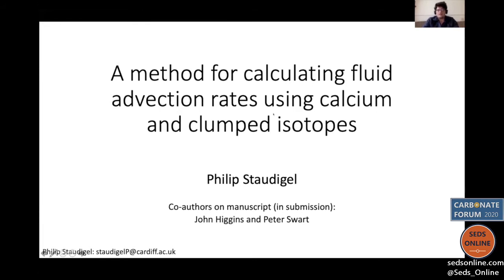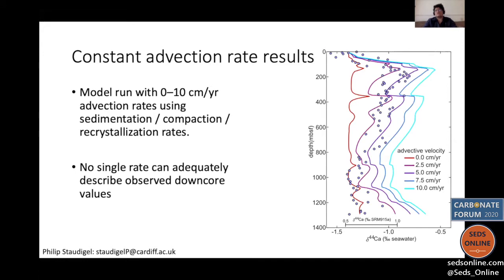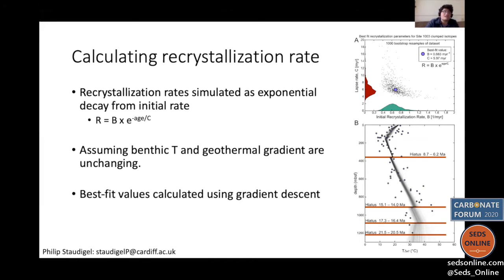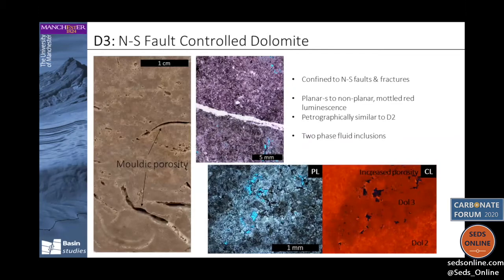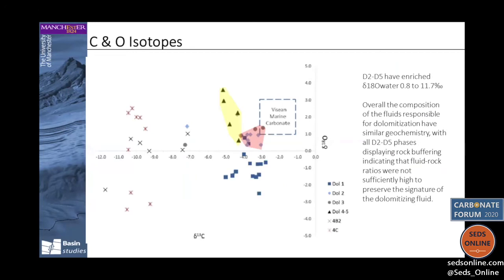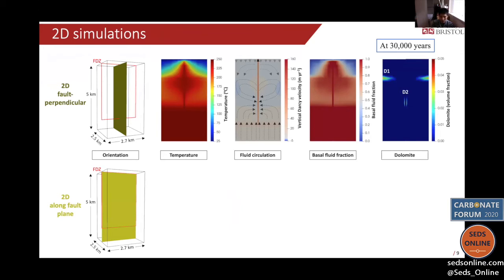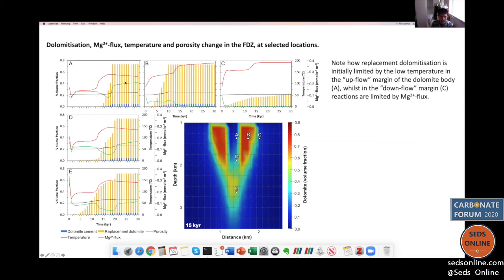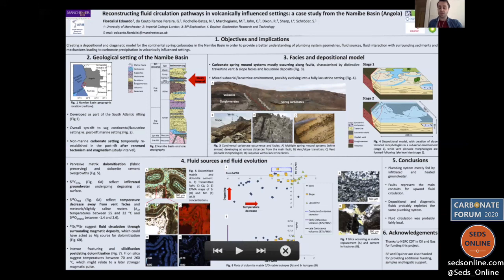The Carbonate Forum - Platform scale and fault controlled fluid flow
If you have any questions from the presentation, please go to the Seds Online Forum (using the link above) and find the dedicated thread!

Platform scale and fault controlled fluid flow

Chair - Fiona Whitaker

1 - A method for constraining fluid advection rates on carbonate platforms using calcium and clumped isotopes
Philip Staudigel*
University of Cardiff, UK

2 - Controls on the Localisation of Fault/Fracture Controlled Dolomitization: insights from the Derbyshire Platform, Lower Carboniferous, UK
Catherine Breislin*, Cathy Hollis, Ian Millar, Vanessa Banks, James Riding
University of Manchester, UK

3 - High temperature fault-controlled dolomitization by convection of seawater: concept evaluation using reactive transport modelling
Rungroj Benjakul*, Cathy Hollis, Hamish A. Robertson, Eric L. Sonnenthal, Fiona Whitaker
University of Bristol, UK

4 - POSTER
Reconstructing fluid circulation pathways in volcanically influenced settings: a case study from the Namibe Basin (Angola)
Edoardo Fiordalisi, Gustavo do Couto Pereira, Nathan Rochelle-Bates Nathan, Marta Marchegian, Cedric John, Richard Dixon, Ian Sharp, Stefan Schröder